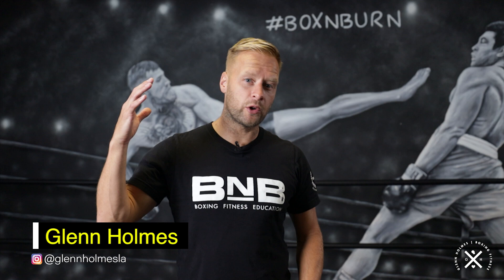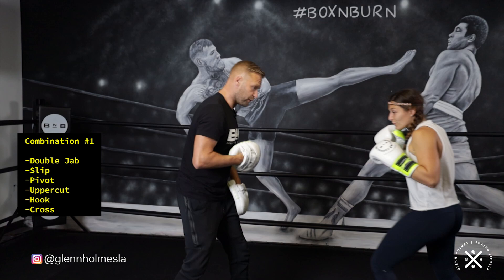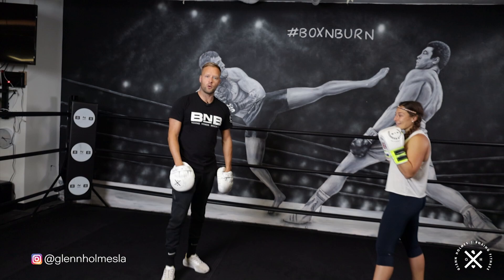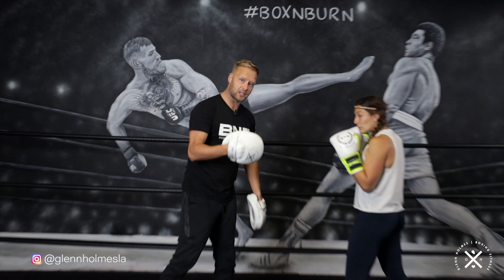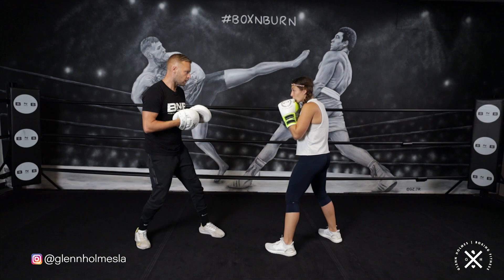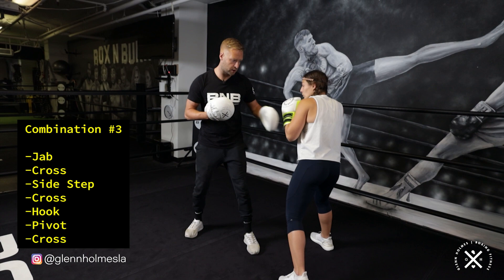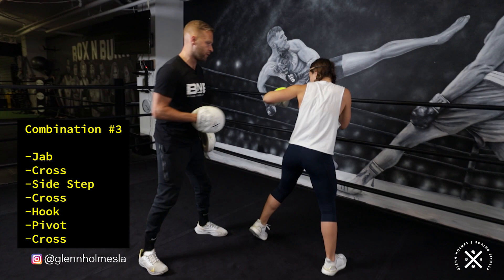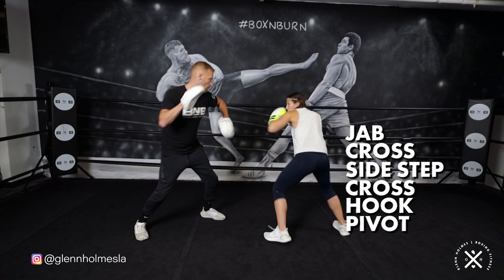Top 3 BOXING Combinations with Footwork Drills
Top 3 BOXING combinations with footwork drills that you should try to practice to make you a better boxer.

The Best Mitt Work Drill You Can Use To Get More Power in Your Lead Hook

00:00​​​​ Intro
00:26​ Double Jab, Slip, Pivot, Uppercut, Hook, 2
02:25​ Jab, Pull, 2, Pull, 2, Hook
05:10 1, 2, Side Step, 2 Hook (pivot), 2
07:15 Recap